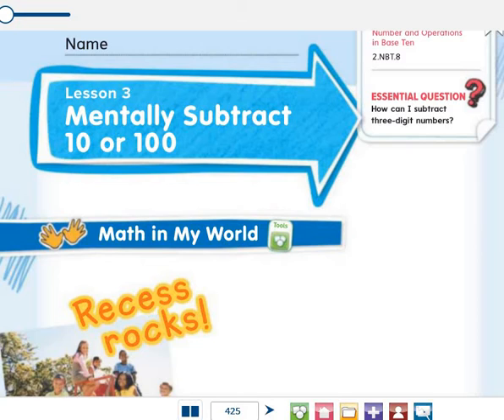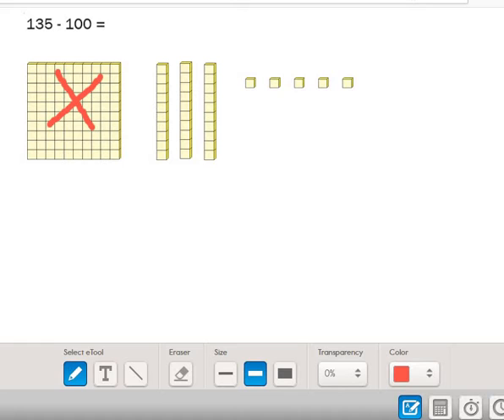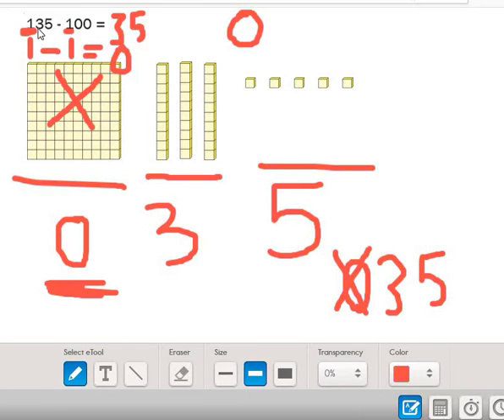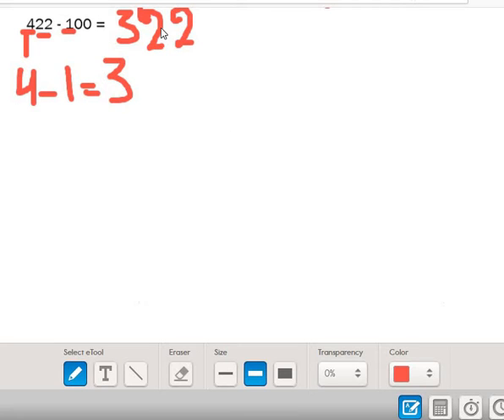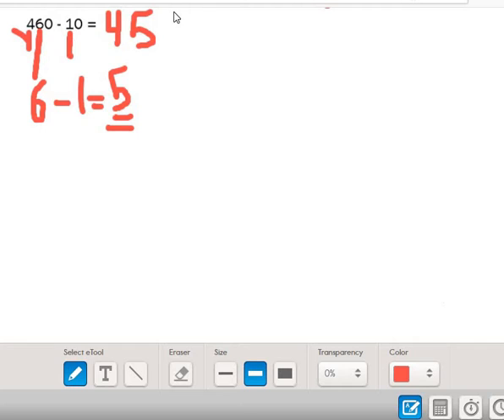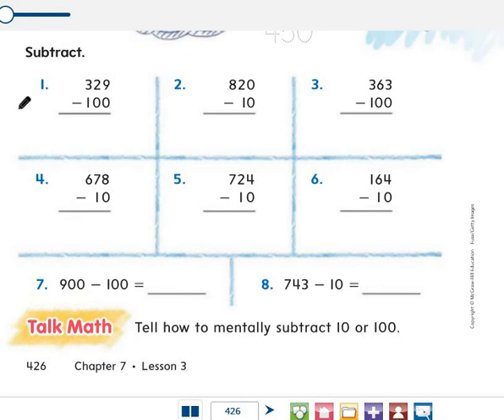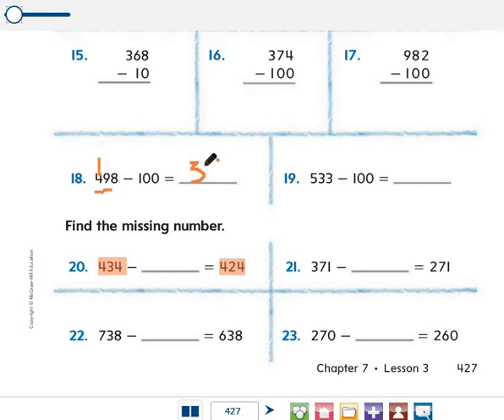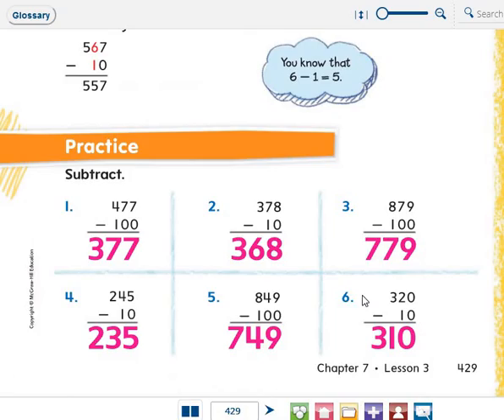G2 L3 Mentally Subtract 10 or 100